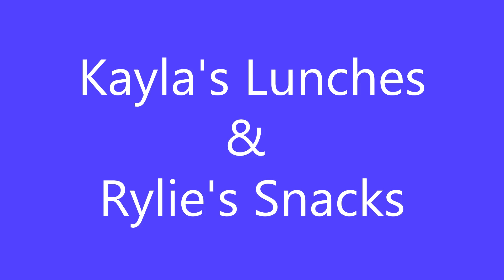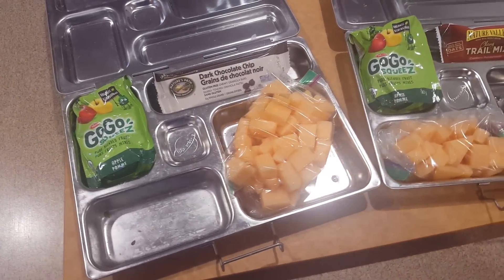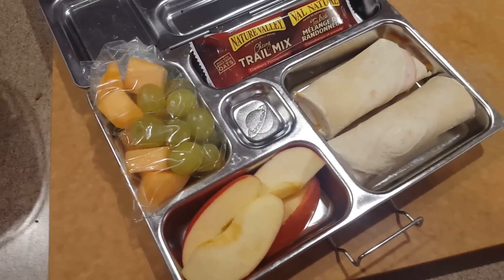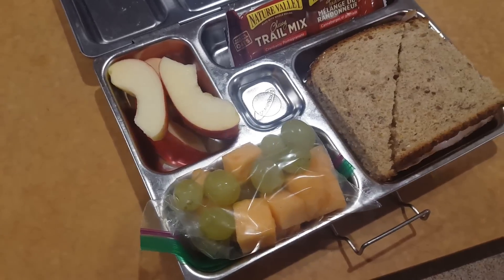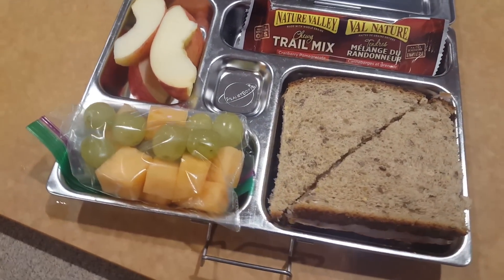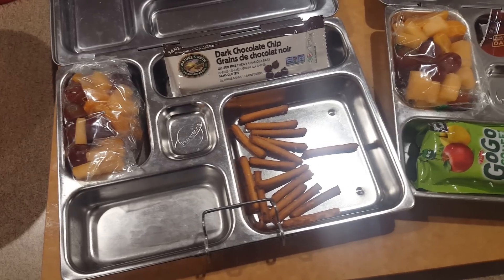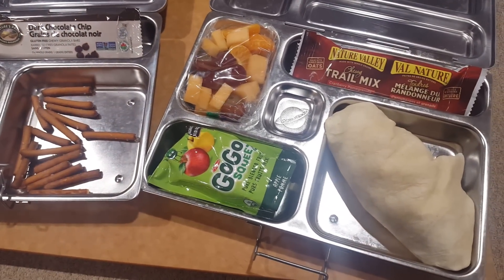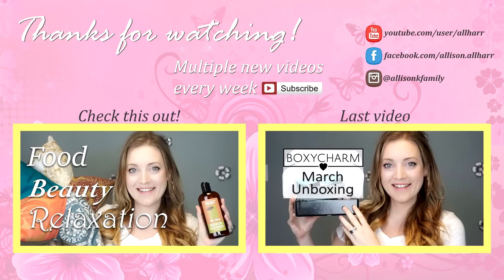Kid's Lunch Ideas! | Allison's Journey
Weekly video of what my kid's ate for lunch last week. FAQ's: lunch box is from Planet Box and Rylie is gluten intolerant :)

- SOCIAL MEDIA -

Allison Allharr
1300 Boblett Street
Unit A 722
Blaine, WA
98230